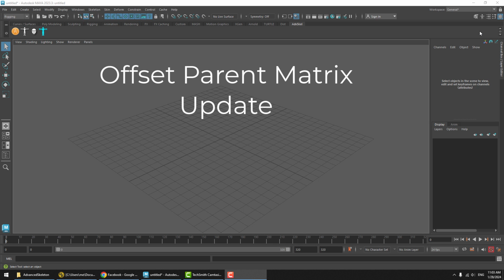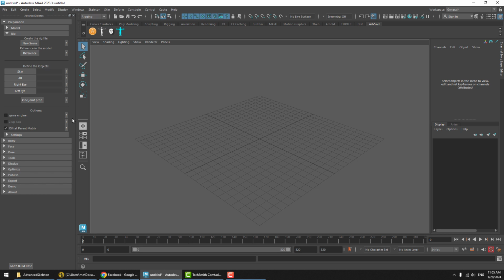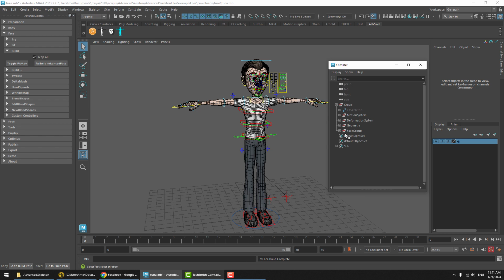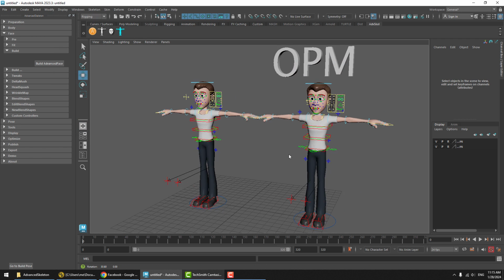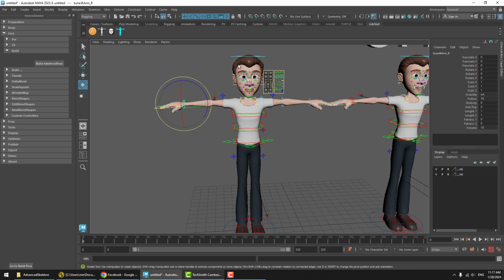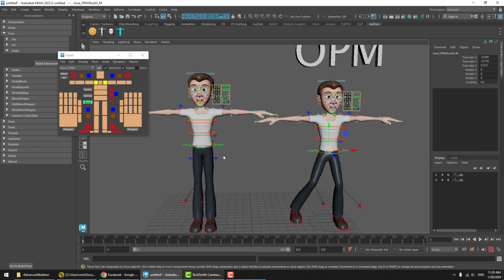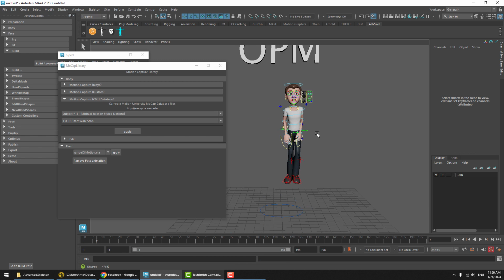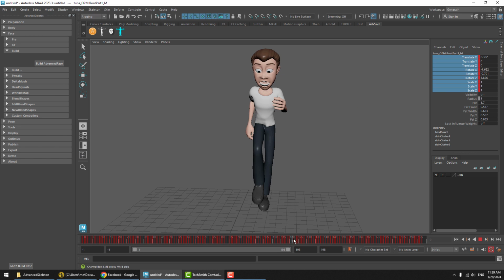Offset Parent Matrix Update